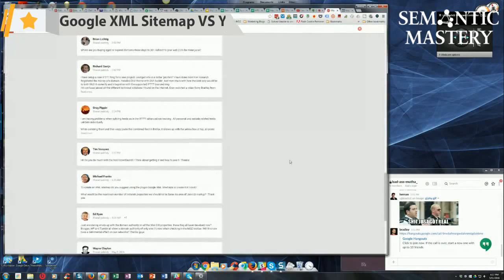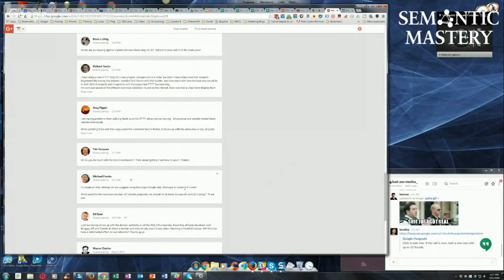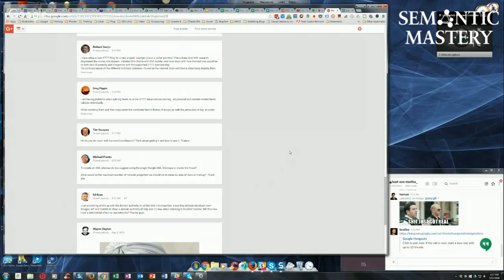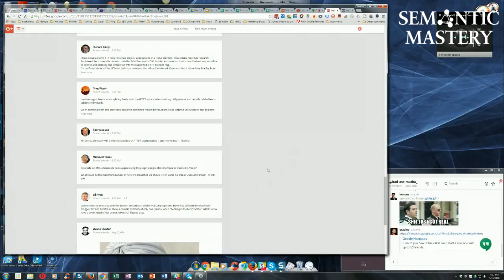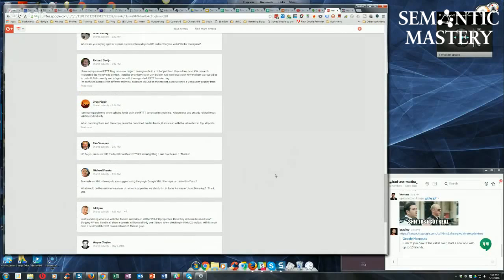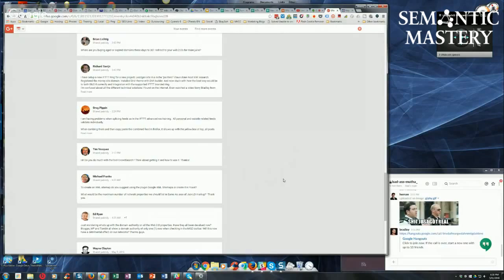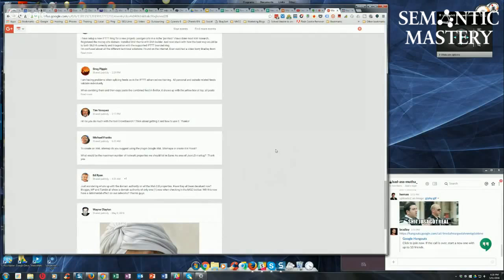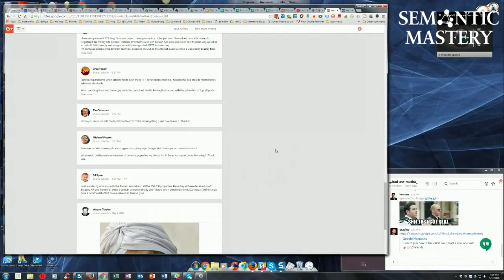Would You Use Google XML Sitemaps Or Yoast In Creating A Sitemap?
During episode 79 of our weekly Hump Day Hangouts one participant asked about the best ways on how to perform keyword research for new website and niche.

The exact question was:

Can you go over how you go about doing keyword research when tackling a new site/niche??